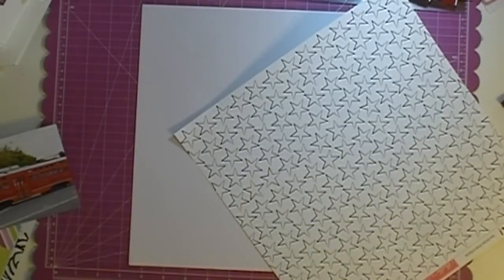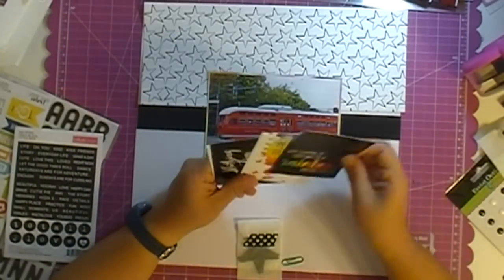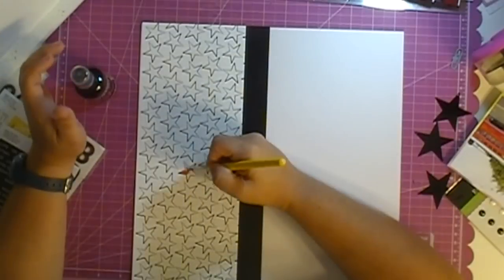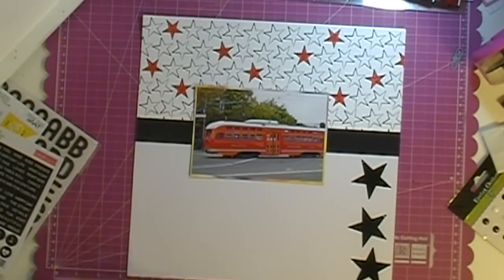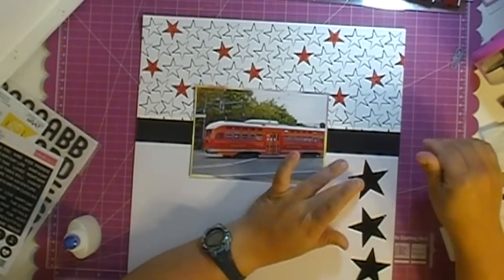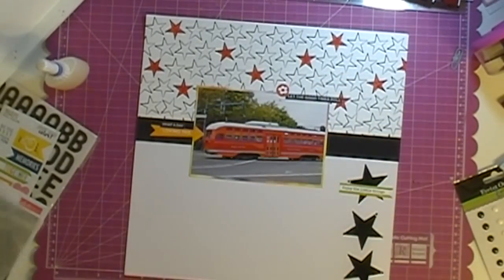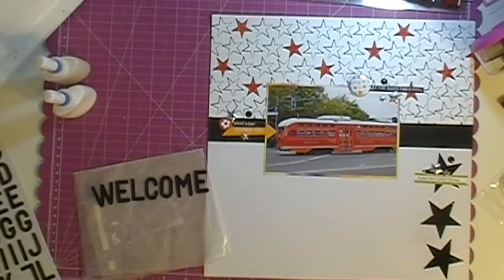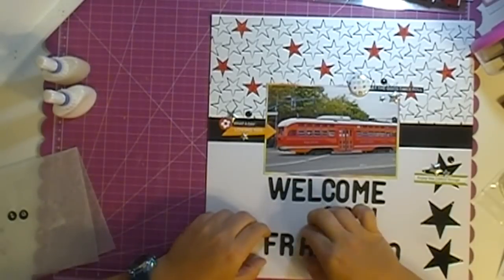Free Flow Wednesday: Welcome to San Francisco (Scrappy Jem)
Welcome to The Crafty Maven Getaway YouTube channel, a new You Tube channel featuring a weekly inspiration piece, daily videos and a different theme each day.  Today is Free Flow Wednesday featuring Jenn (Scrappy Jem).  Free Flow Wednesday is about focusing on more traditional 12x12, 8 1/2x 11 or other sizes.  Free Flow Wednesday is really about focusing on the style of the contributor.

PLEASE visit The Crafty Maven Getaway Community FB group and play along with us using the weekly inspiration piece or whatever has inspired you from our daily contributors or
Or search for us on Instagram via our hashtag